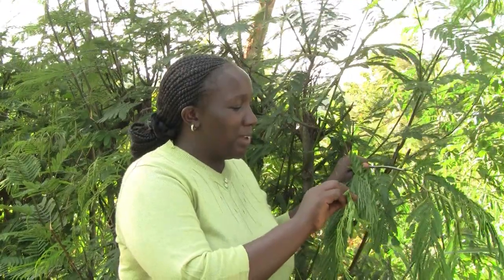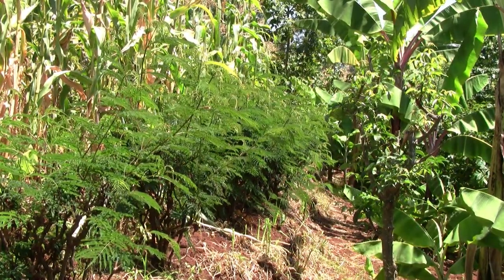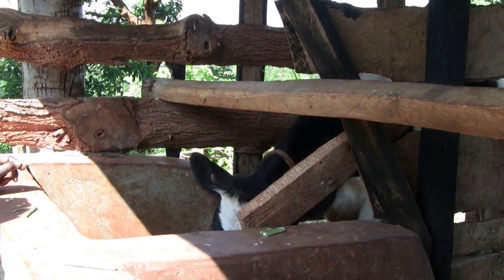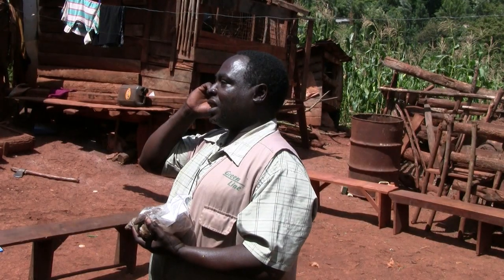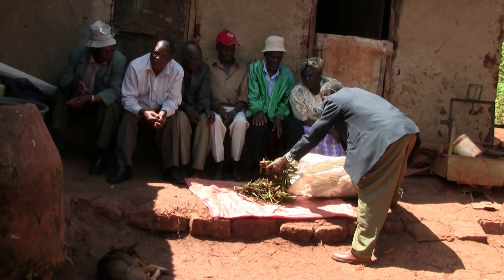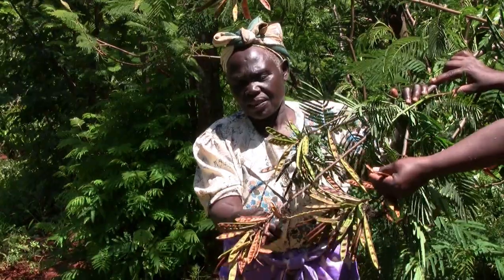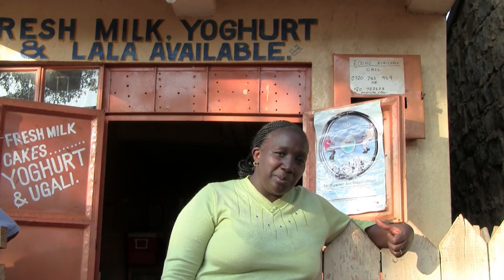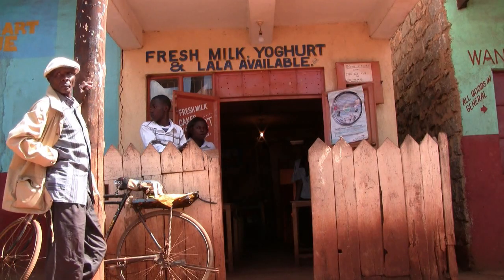Fodder shrubs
In East Africa, Esther Karanja explains how the introduction of low cost, easy to grow fodder trees for cattle feed is boosting milk yields and increasing household incomes by US$30-120 annually. The World Agroforestry Centre project has been supported by the UK Department for International Development (DFID).